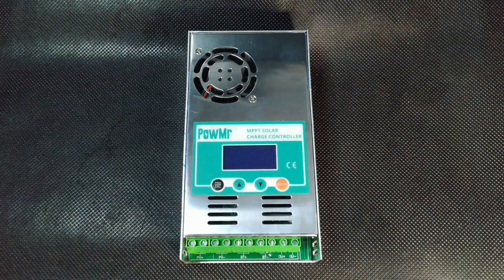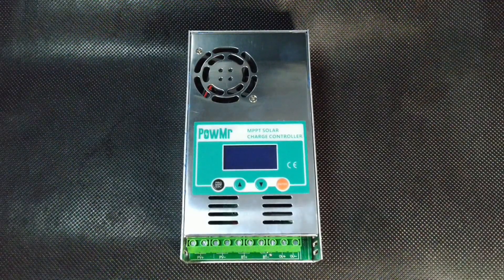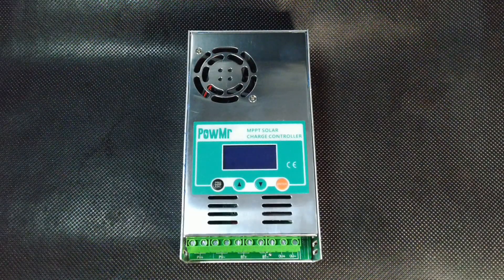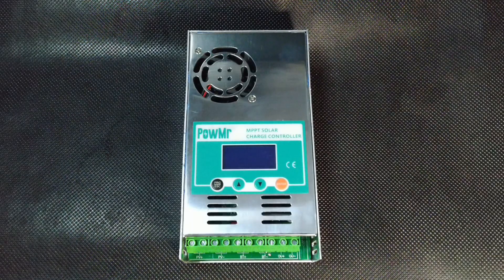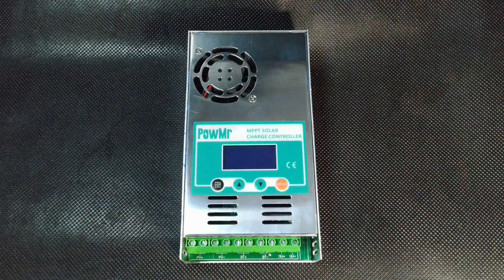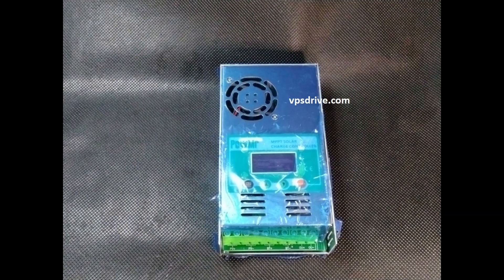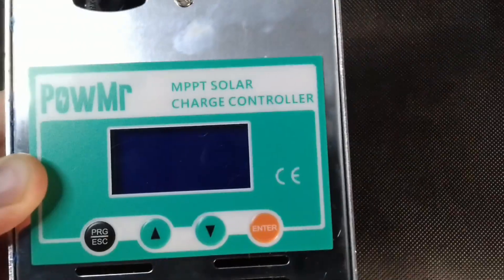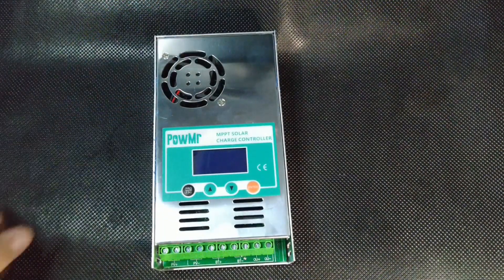MPPT solar charge controller for battery charging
More details can be found on the website -

If you would like to support the author of the YouTube channel and help financially, you can do so voluntarily.

You can make transfers to the following cryptocurrency wallets:

USDT (TRC20): TYXzCSwD2nA6zSwVVxFkKRF8XAthFudEuy

Bitcoin (BTC): 1PQBzGXS1h53G9gUPA57YSPUES8ynayFes

Toncoin (TON): UQBWHlJ6n7z19KKafu0qSj2eiMInNOGapPWqP6-ua49gZgBv